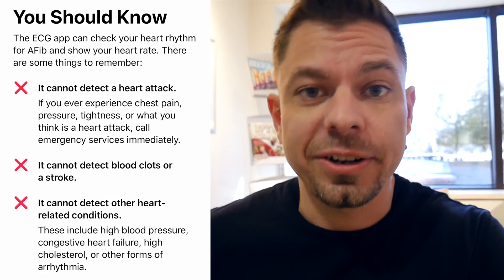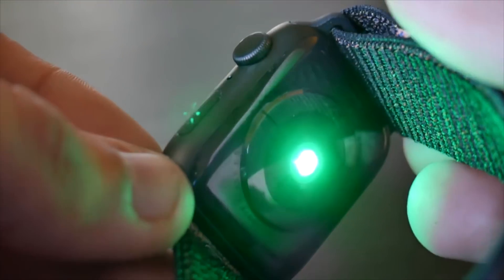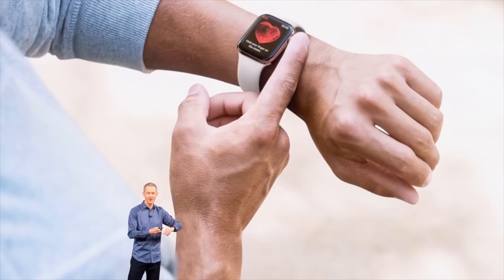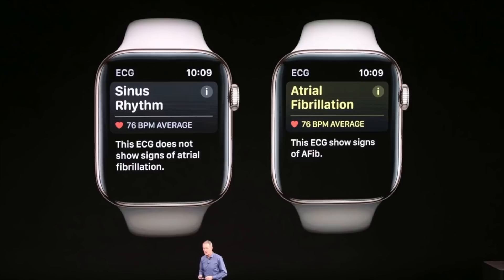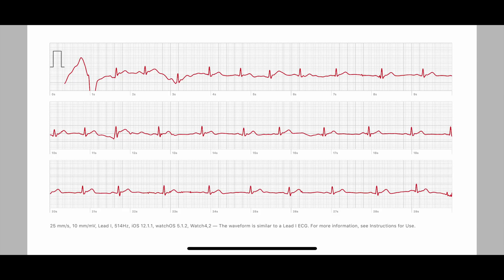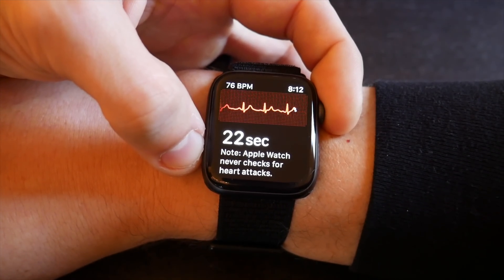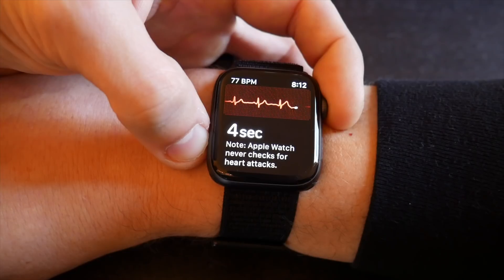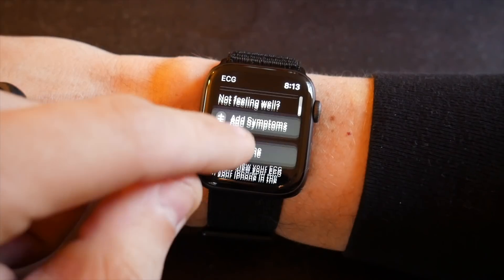The Apple Watch ECG / EKG sensor - Does it suck?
The Apple Watch Series 4 has an ECG / EKG sensor (electrocardiogram) to detect atrial fibrillation, also known as afib.  In this video I test it out, show my results, and leave it up to you to decide if it's great...or if it sucks.

Garmin Instinct:

Amazfit Stratos:

Fitbit Versa:

Fitbit Ionic:

Garmin Vivoactive 3 Music:

Garmin Instinct: